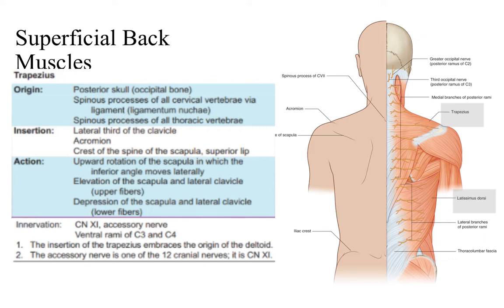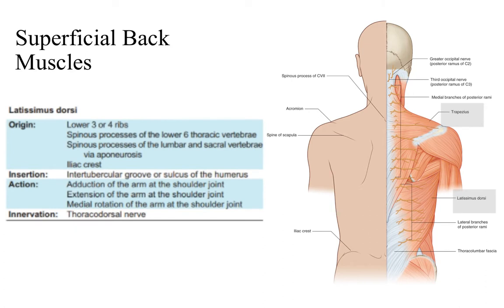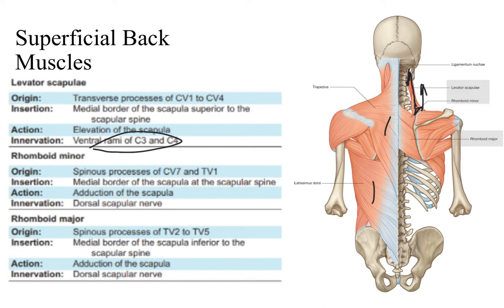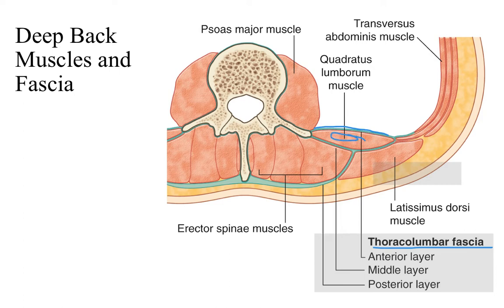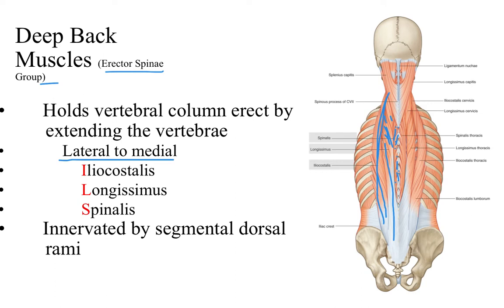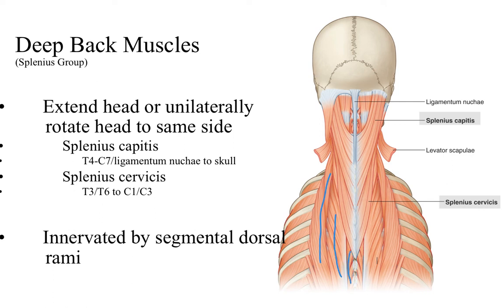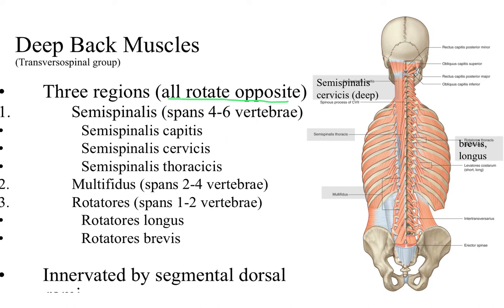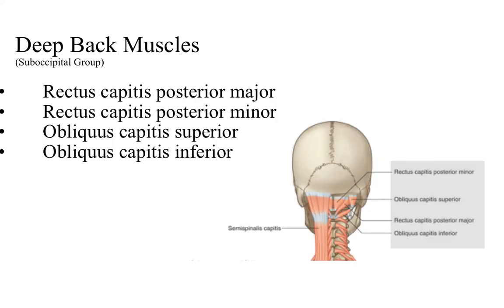31 Back Muscles 22